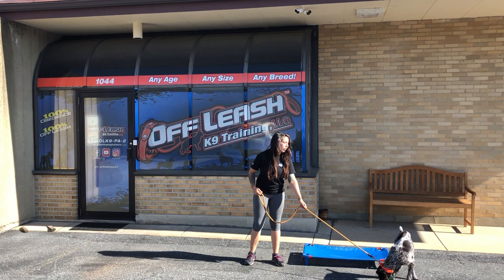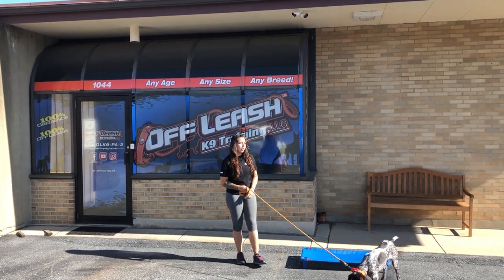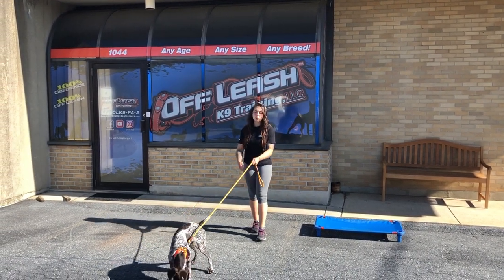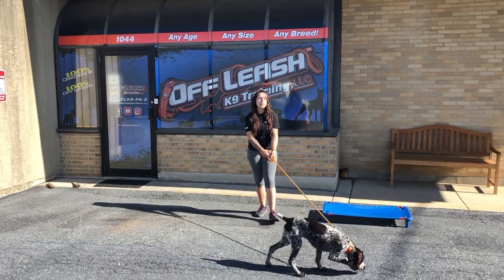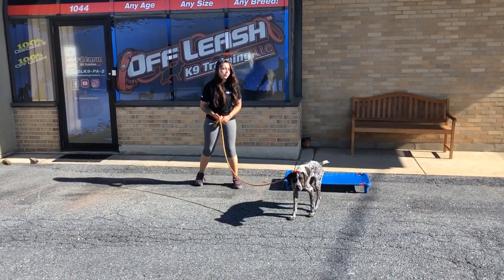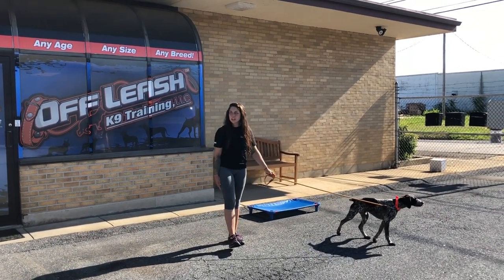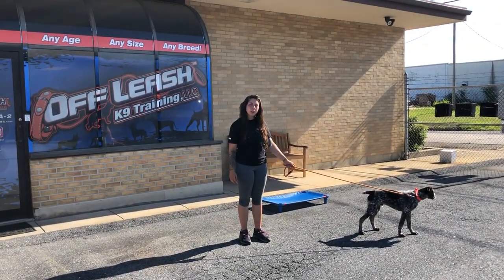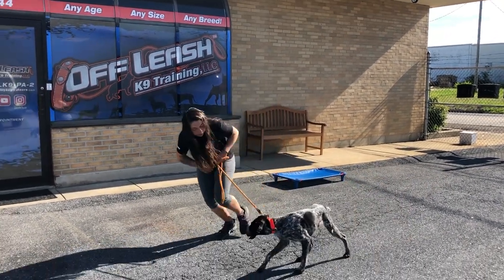Hamburg Dog Trainers ||| OLK9 Lehigh Valley ||| 7 Month Old German Shorthaired Pointer, Gunnar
Want Cassie, Evan, Angela, Kelsy, Amanda or Maria to train your dog's to be this amazing?

877-OLK9-PA-2

Including but not limited to:

Ecollar Trainers in PA
Ecollar trainers in Pennsylvania
Shock collars
shock collar training
Dog Training
Dog Obedience

Philadelphia Dog Trainer
Washington Dog Trainer
Allentown Dog Trainer
Bethlehem Dog Trainer
New York Dog Trainer
Easton Dog Trainer
Reading Dog Trainer
Breinigsville Dog Trainer
Northampton Dog Trainer
Jackson Dog Trainer
Emmaus Dog Trainer
Mount Laurel Dog Trainer
Pottstown Dog Trainer
Hazleton Dog Trainer
Dearborn Dog Trainer
Atlanta Dog Trainer
Coopersburg Dog Trainer
Scranton Dog Trainer
Detroit Dog Trainer
Philadelphia Dog Trainers
Washington Dog Trainers
Allentown Dog Trainers
Bethlehem Dog Trainers
New York Dog Trainers
Easton Dog Trainers
Reading Dog Trainers
Breinigsville Dog Trainers
Northampton Dog Trainers
Jackson Dog Trainers
Emmaus Dog Trainers
Mount Laurel Dog Trainers
Pottstown Dog Trainers
Hazleton Dog Trainers
Dearborn Dog Trainers
Atlanta Dog Trainers
Coopersburg Dog Trainers
Scranton Dog Trainers
Detroit Dog Trainers